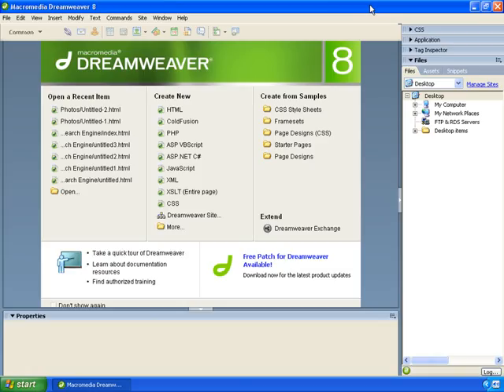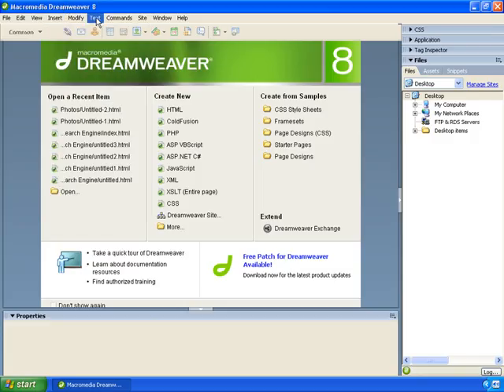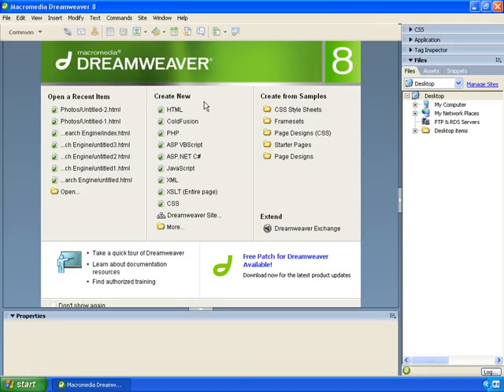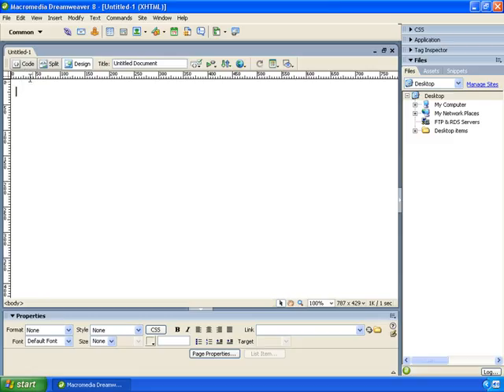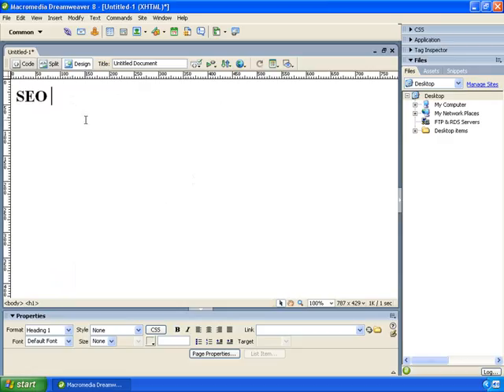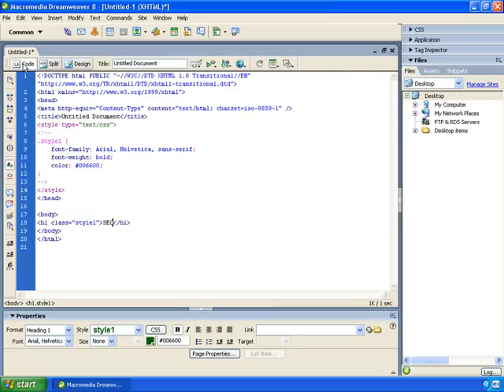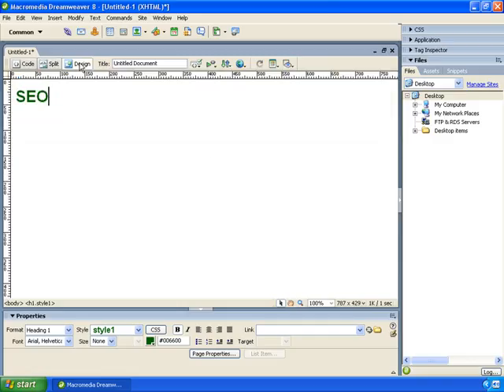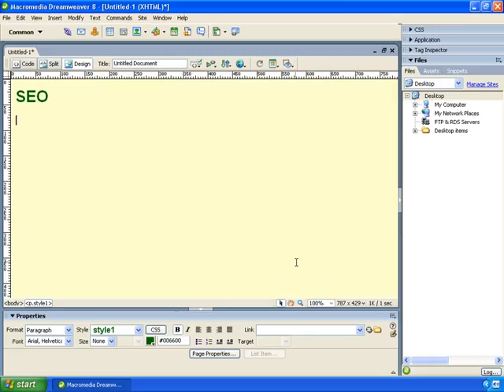13 01 intro dreamweaver